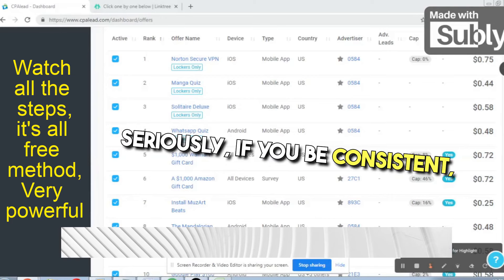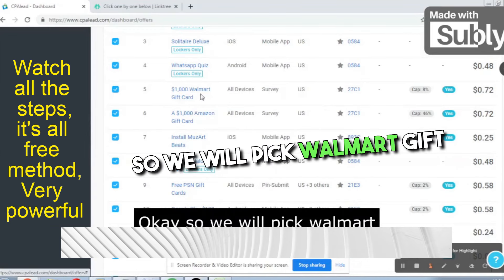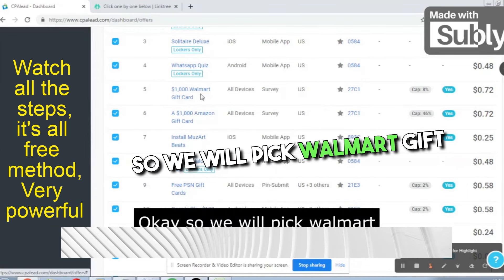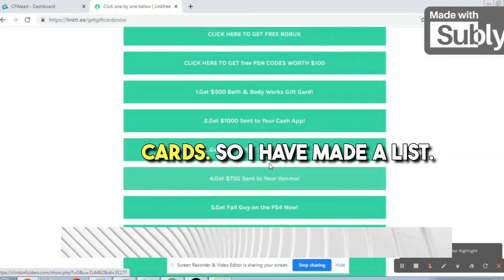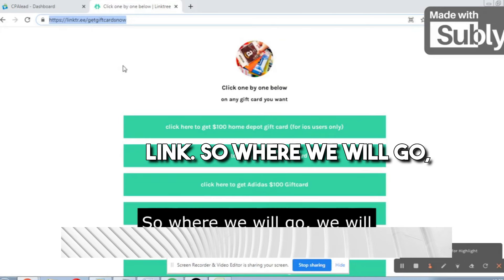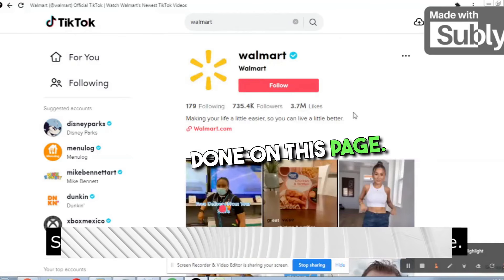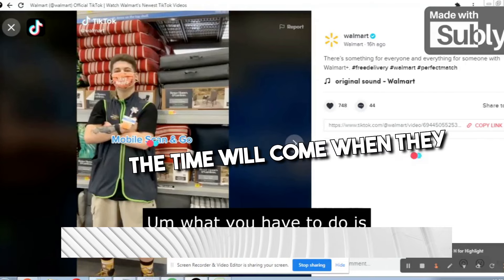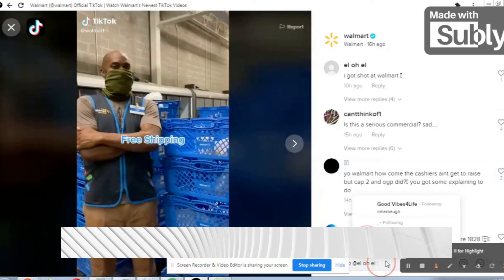Crazy Free Traffic Method Complete CPA Marketing Tutorial How to Make money online in 2024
cpa marketing
earn money online
clickbank
google ads
google advertising
make money online
online earning
email marketing
instagram ads